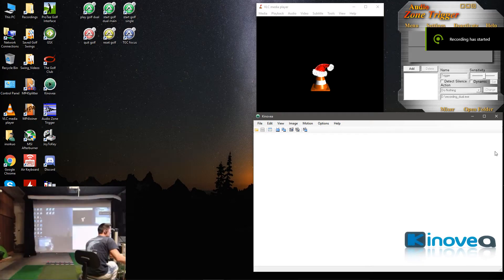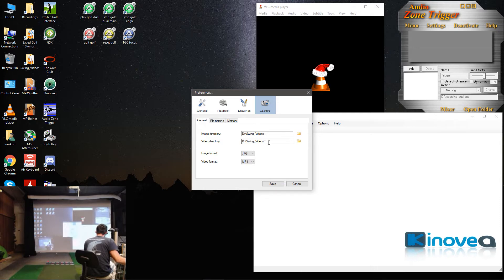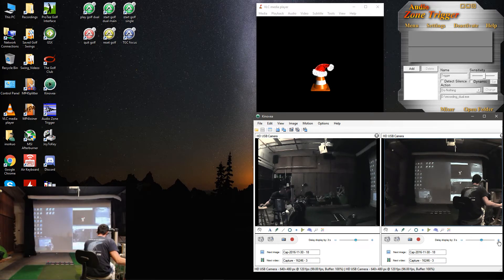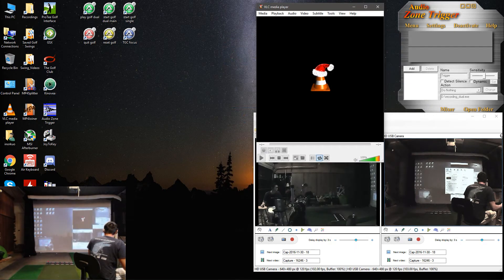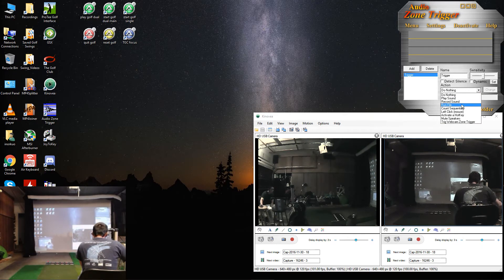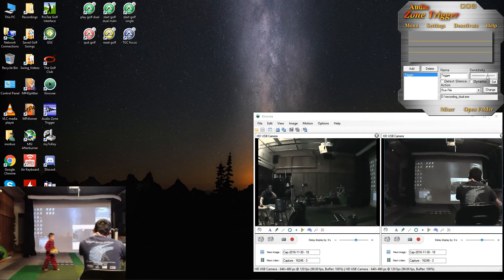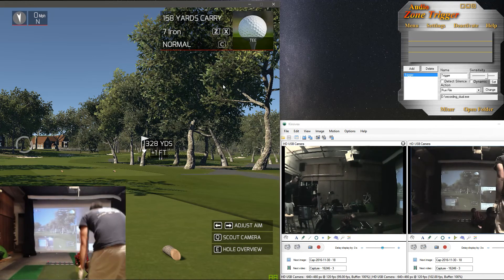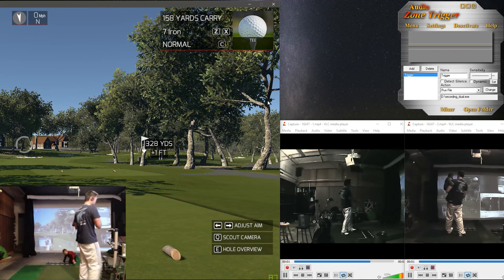Kinovea 2 Camera Auto Record and Slow Motion Playback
update: the autoit script link has been updated and the new version has an additional parameter to detect high cpu usage for when kinovea fails to create a playable video file. see the included readme.txt for usage. updated instructions are also included in the zip file.